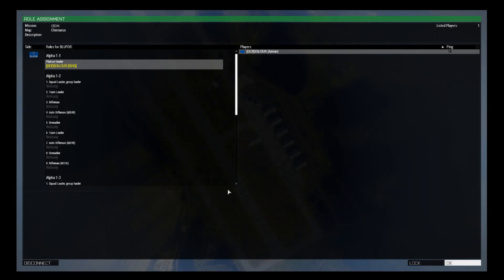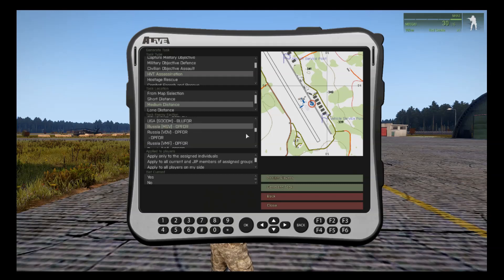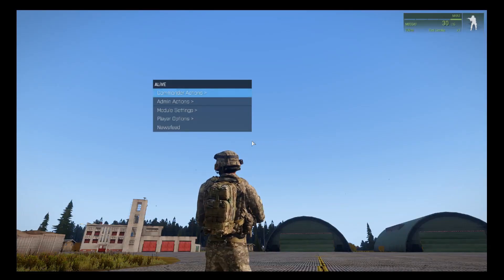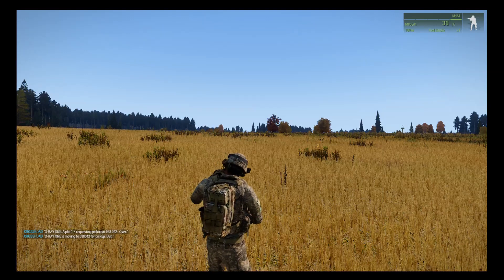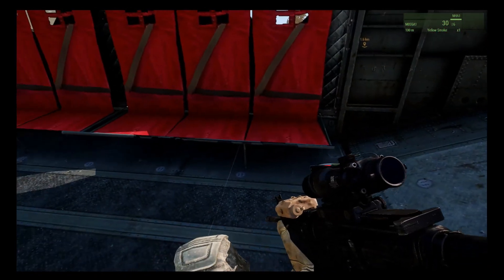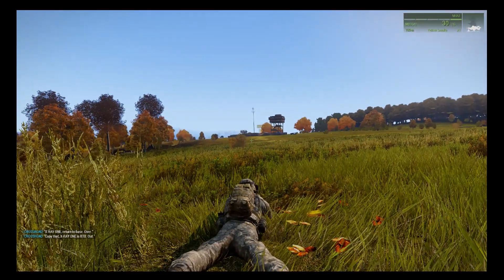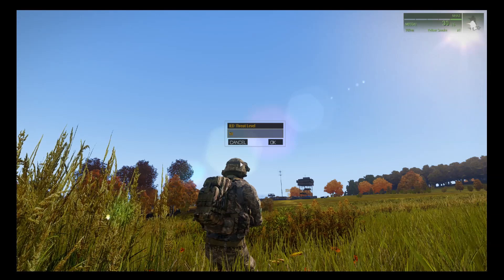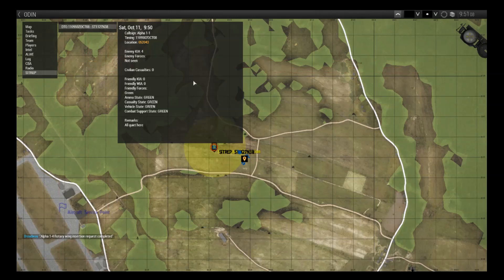ALiVE Mod C TAB Tutorial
A quick guide to using the Command Tablet (CTAB) for the ALiVE Arma 3 modification.

Thanks to Bohemia Interactive for the greatest military sim ever made. (Although DayZ is a tragedy!)